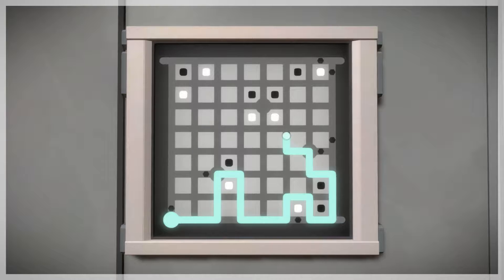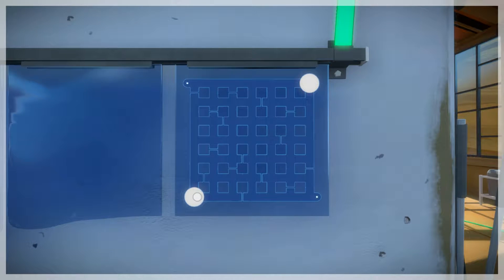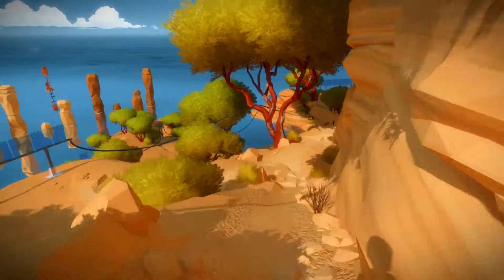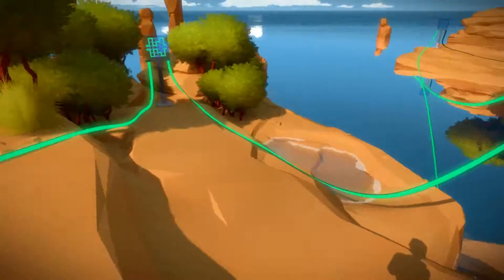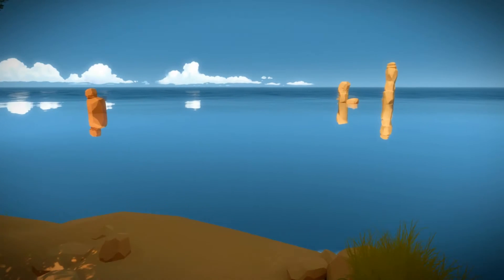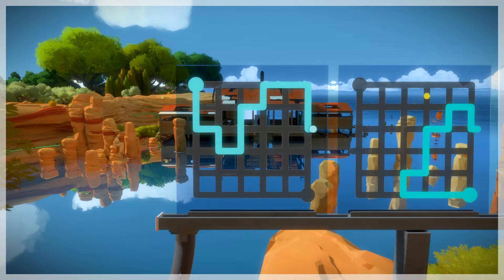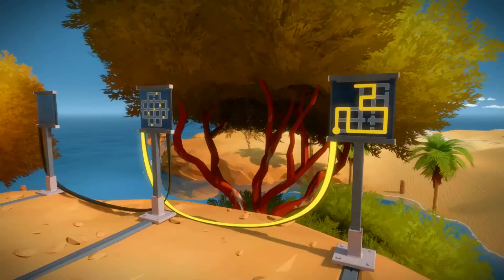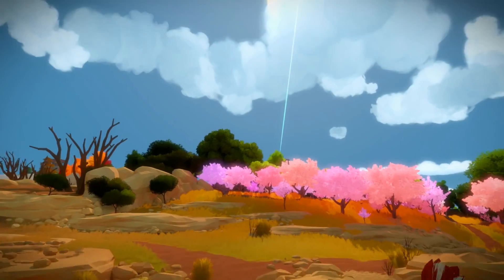The Witness (Part 3) -Blood Door Symmetricals-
Listen to nerd voice try to solve puzzles and get mad about it!